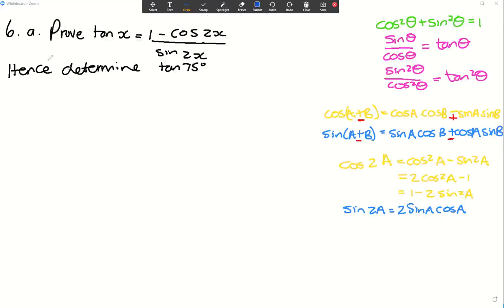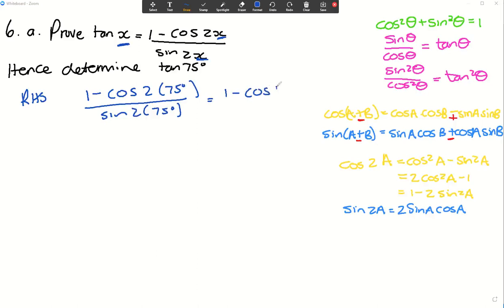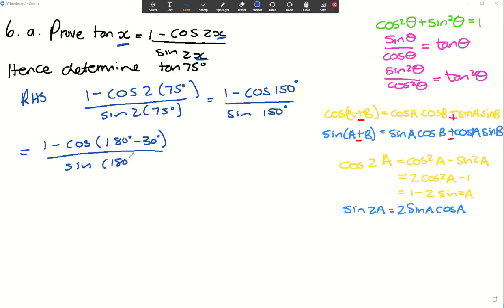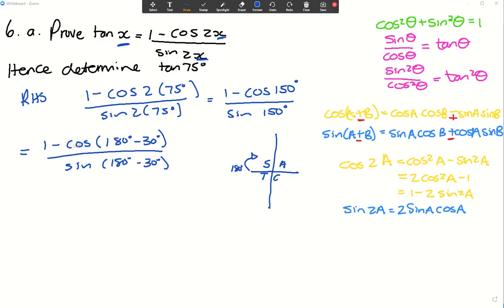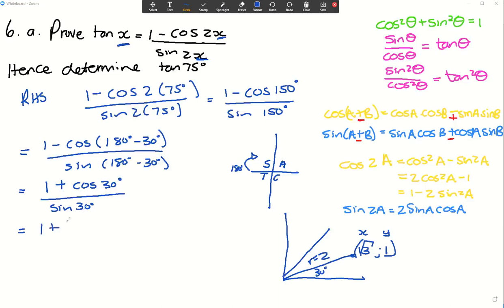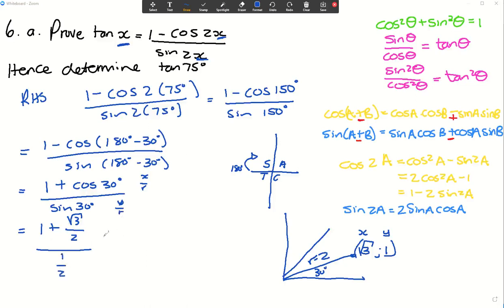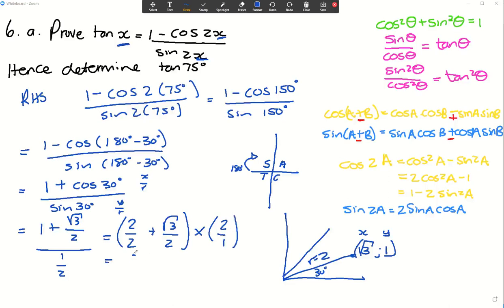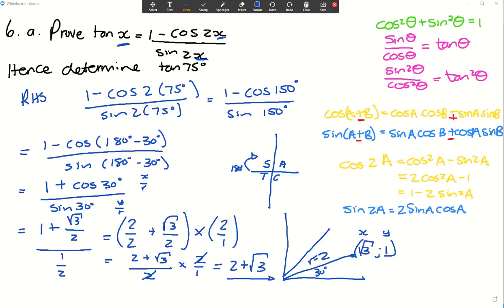Math Grade 12 - Trigonometry Exercise